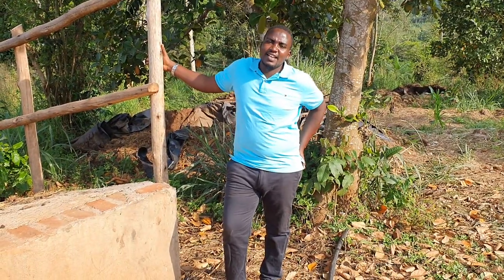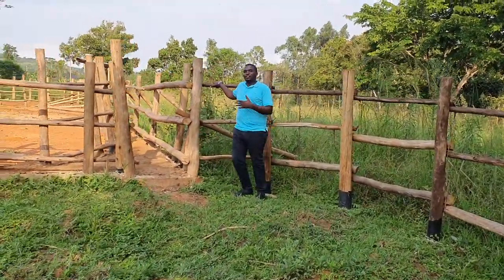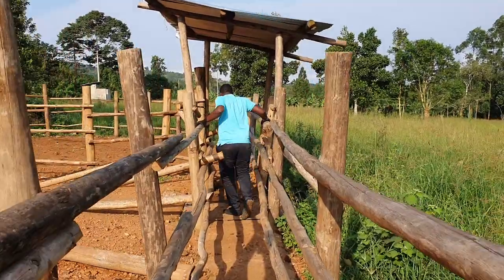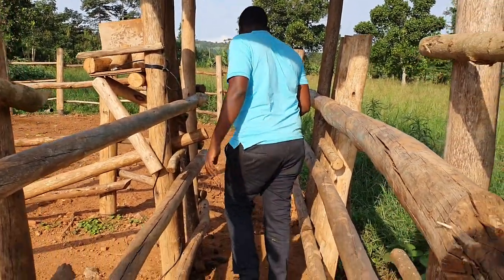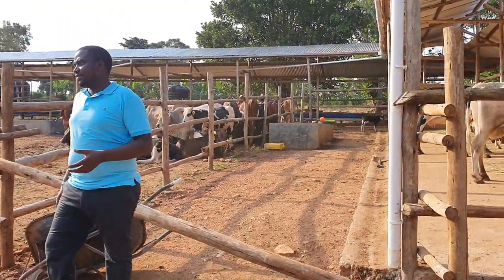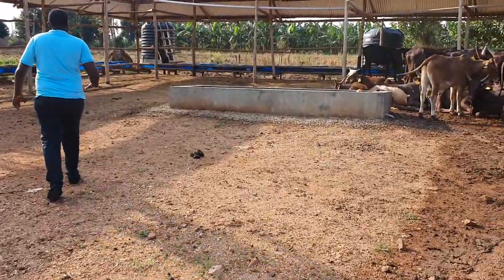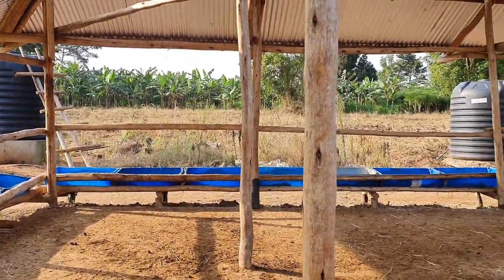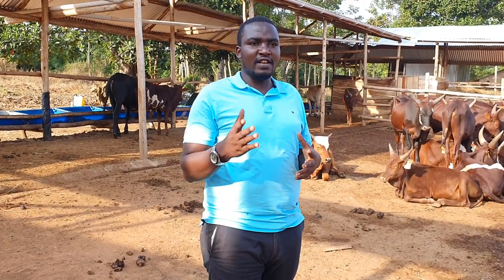How I constructed the cheapest feedlot in Uganda ll Natwijuka Brian 0789491350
Robran we are truly dedicated entrepreneurs who are ready to transform Uganda through Agribusiness development, We are looking to develop 400 farms every year while ensuring sustainable farm planning, proper pasture management & increased agri-production.